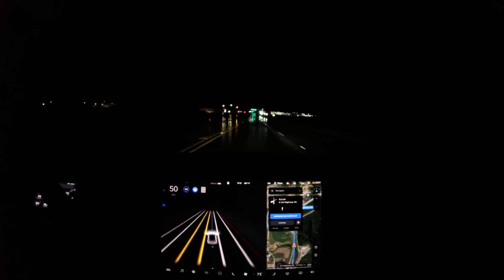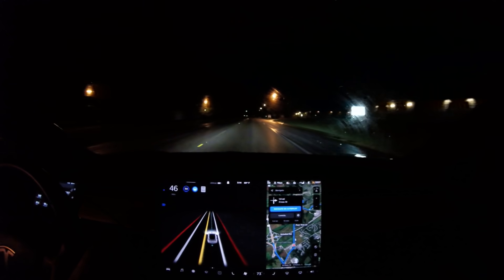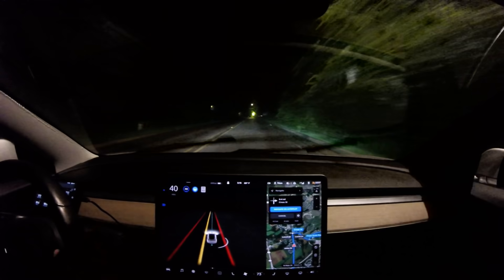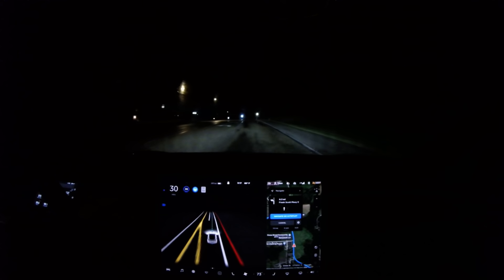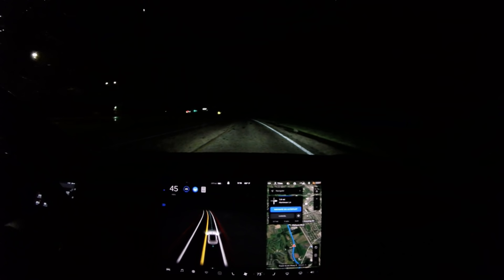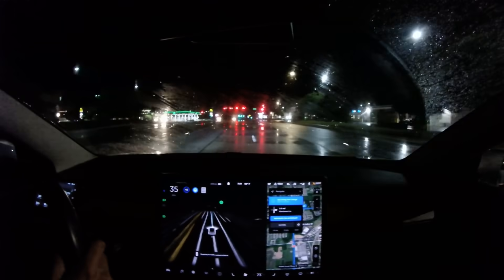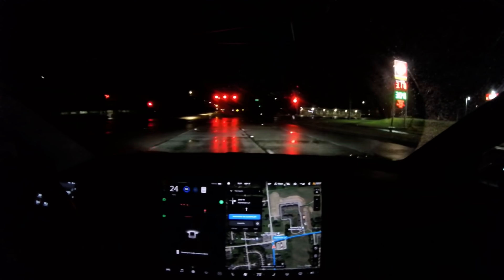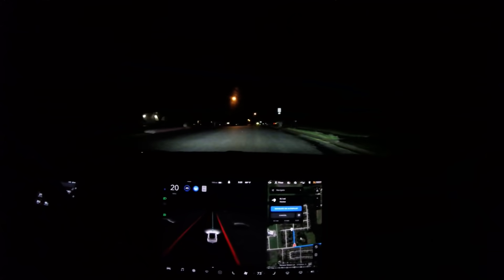Tesla FSD Beta v9.0 - First Drive!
FSD is not autonomous driving and the driver must be in full control at all times.